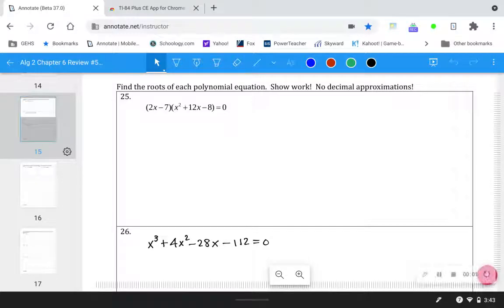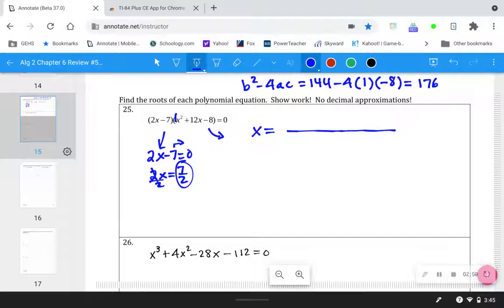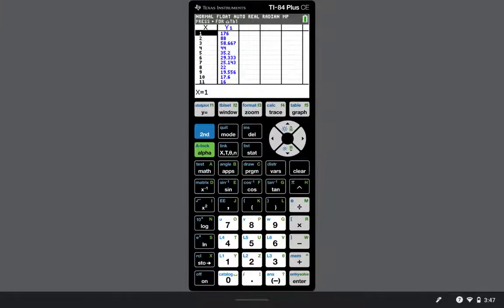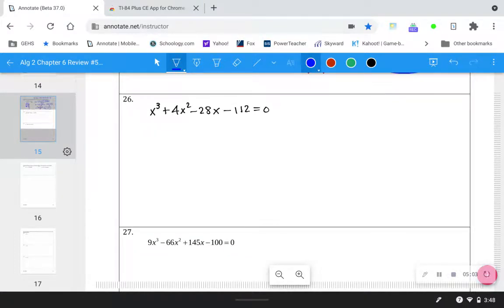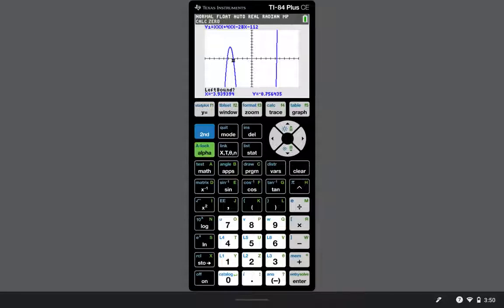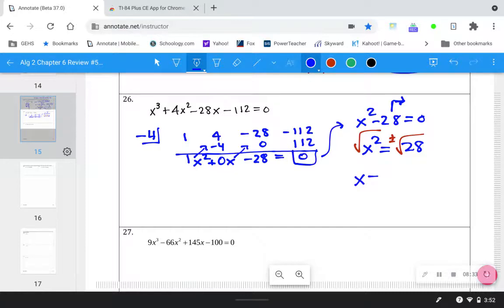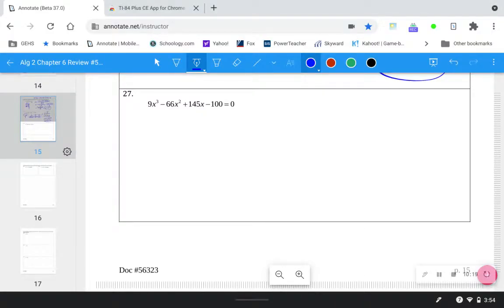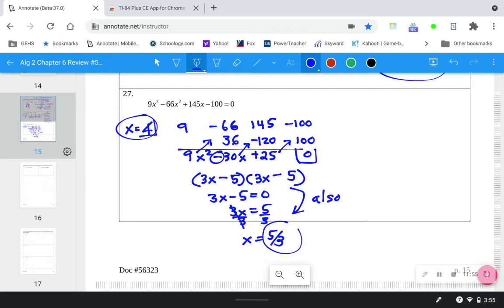Alg 2 Review 6.1-6.3, 6.5 #56323 Problems #25-27